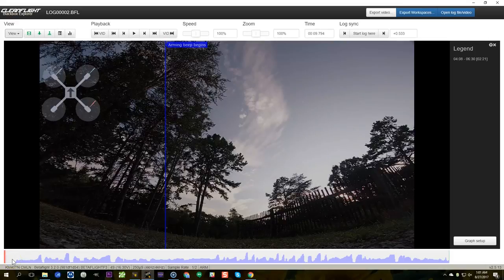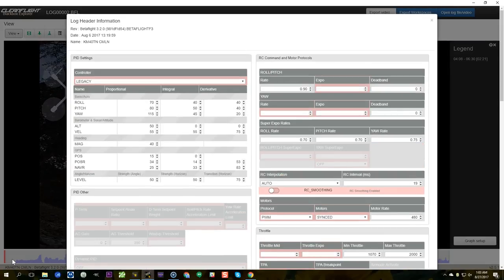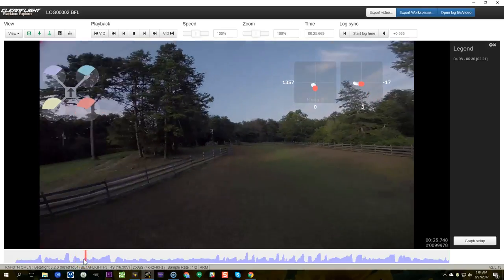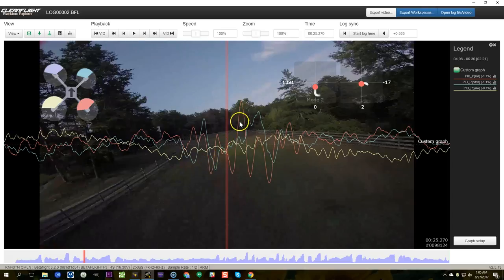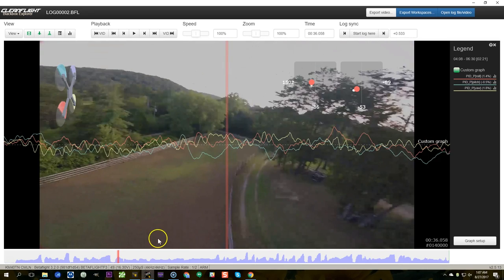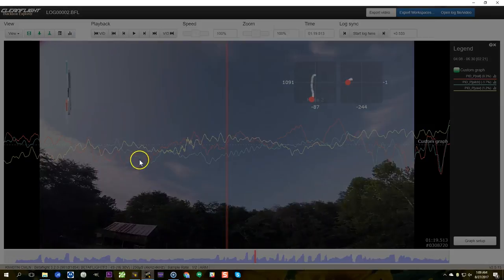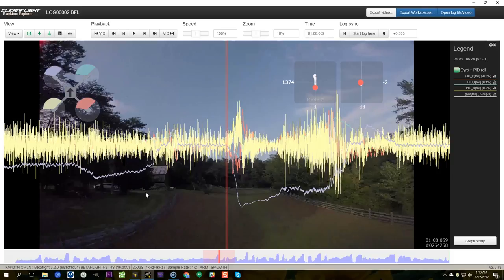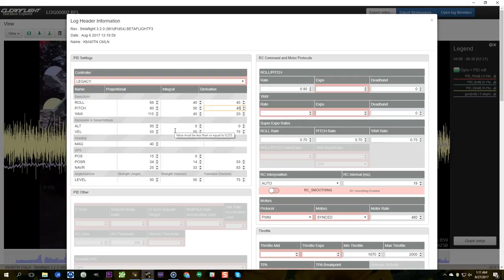BLACKBOX 101 | Ep11 - Fine-tuning Propwash Oscillation